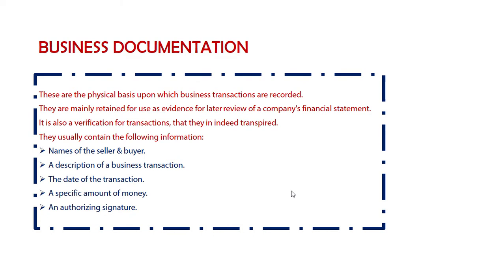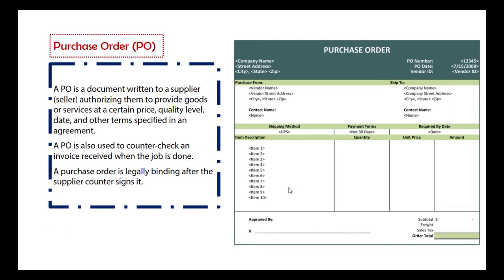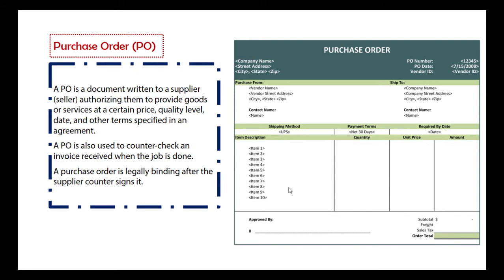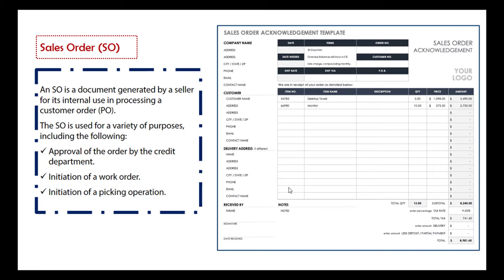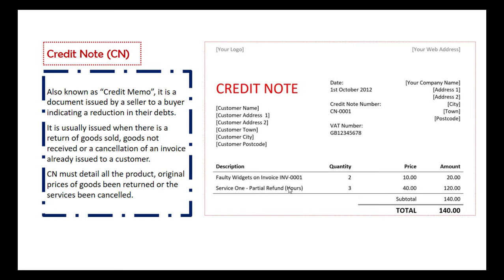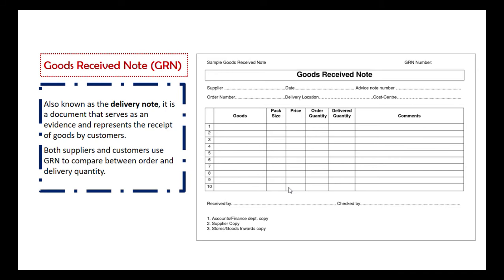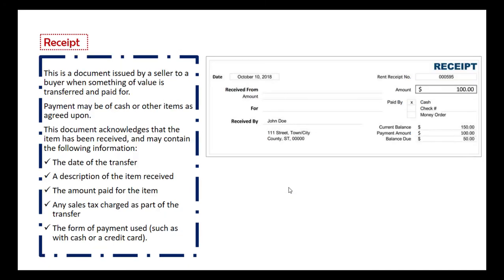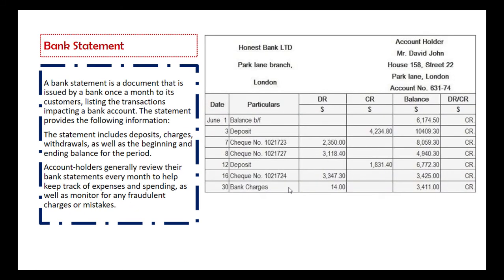Know your Business Documentation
Accounting tutorials made easy